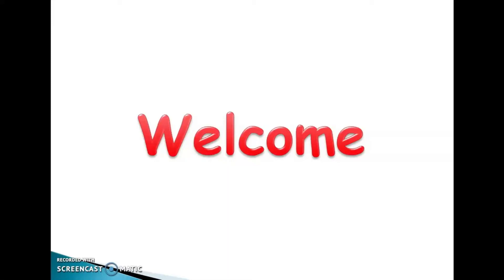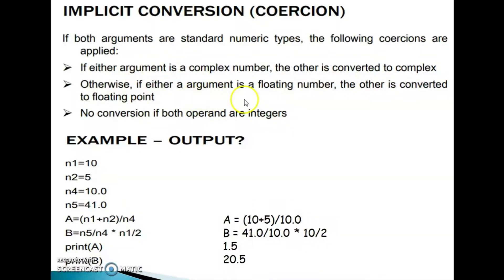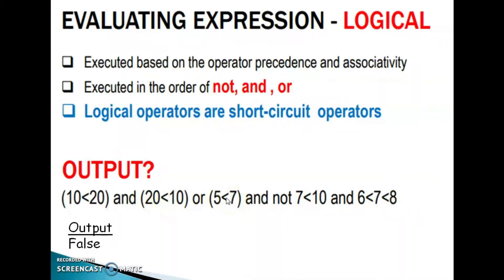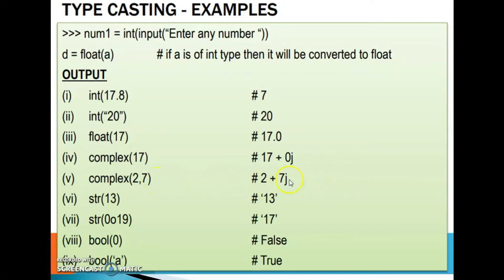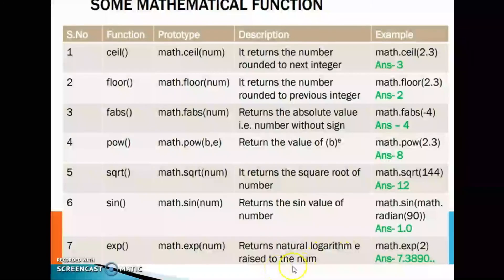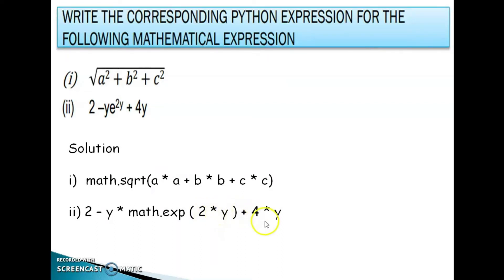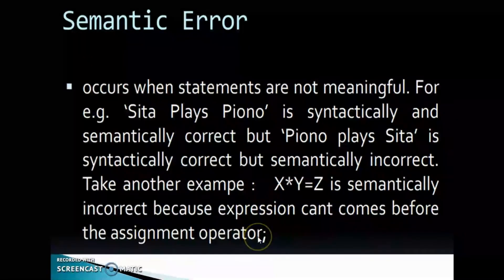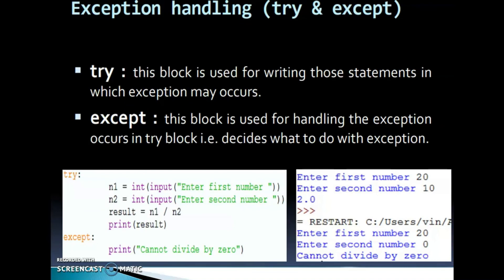1 Python Video15